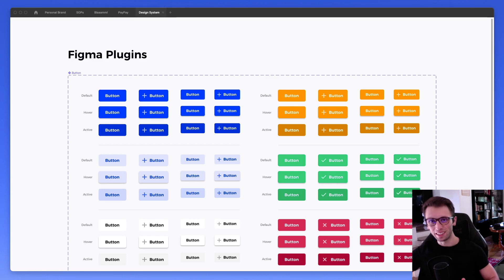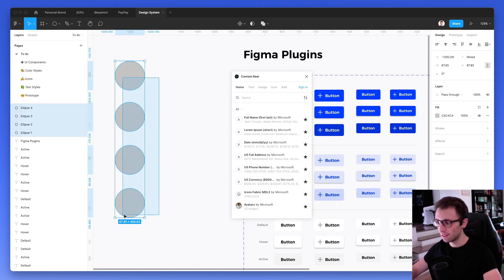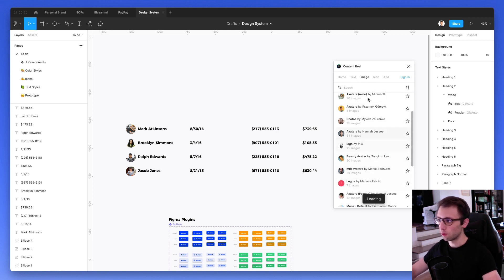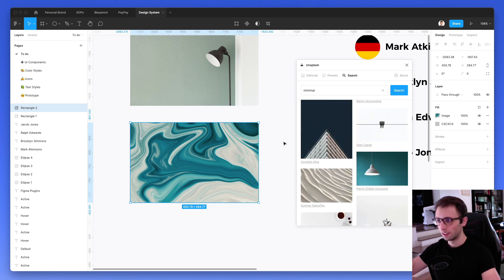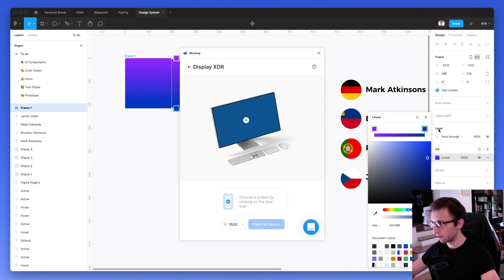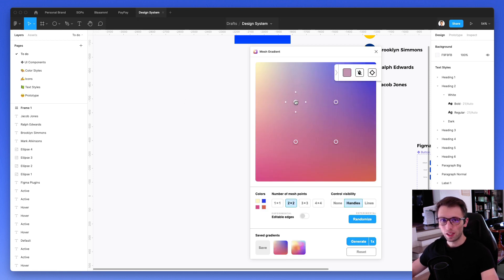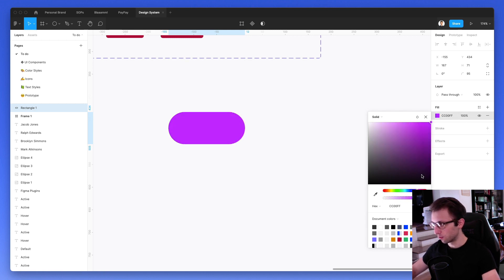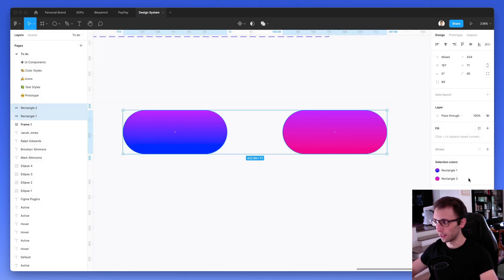Top 5 Figma Plugins for UI/UX Designers